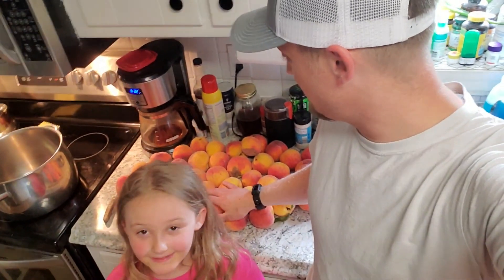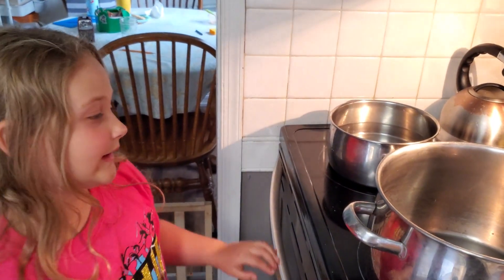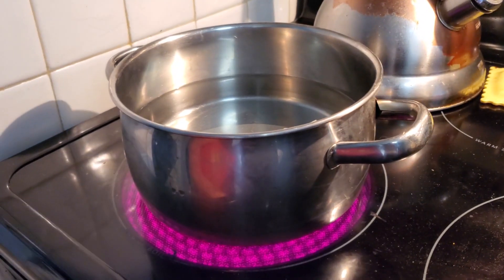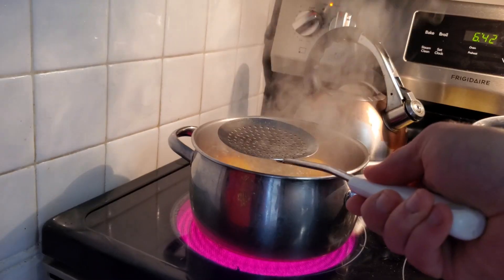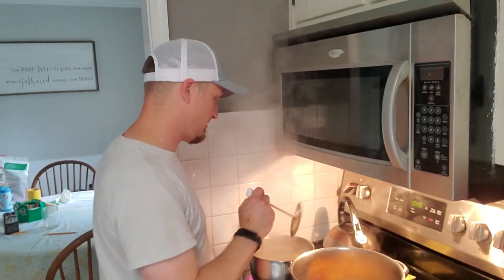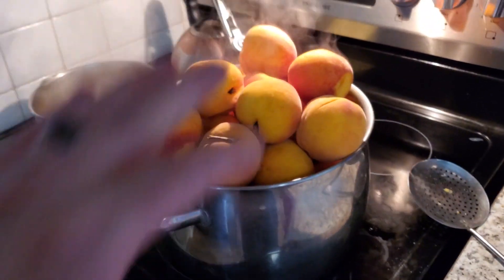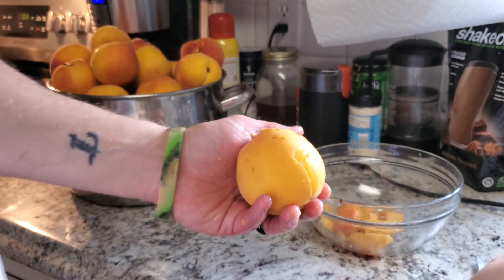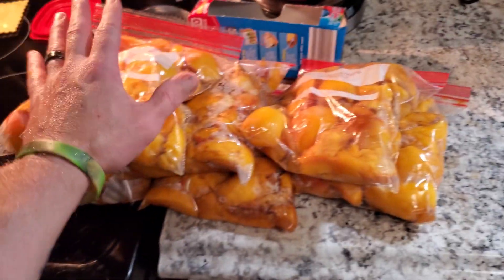How to Preserve Peaches | Skinning and Pitting Peaches for the Freezer- Peach Jam Peach Cobbler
Amazon Store
VictorySeeds.com
Rareseeds.com